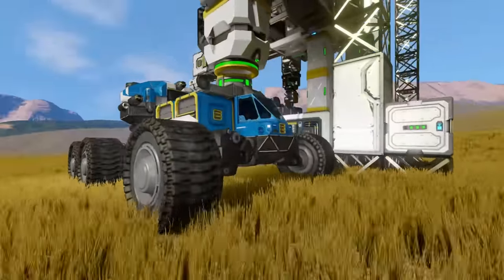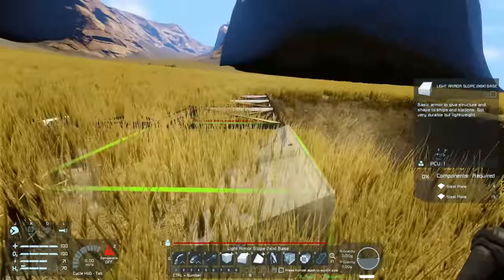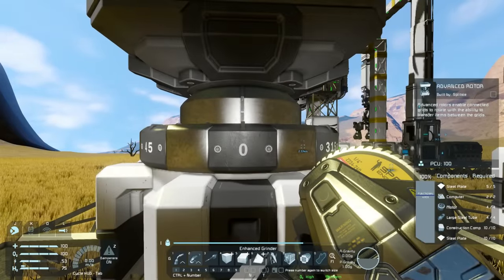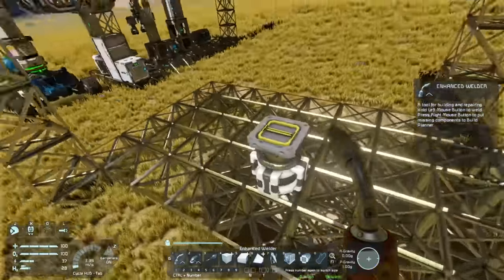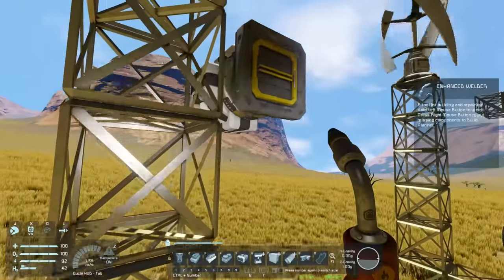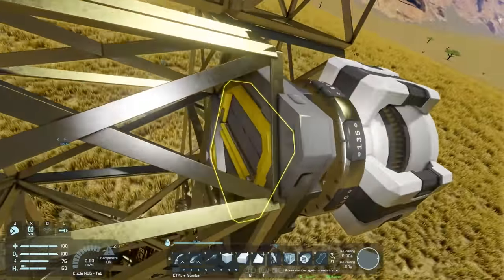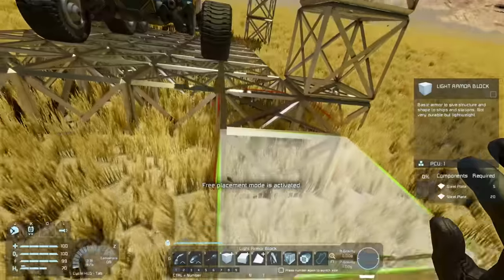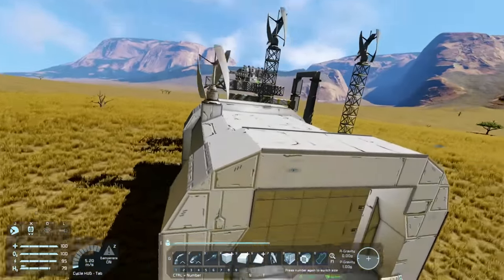Rotors and Hangar Doors - Getting Started in Survival #8 (Space Engineers tutorial)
A big thank you to my patrons who error checked the video and gave me some great suggestions on how to improve it before publishing the video. If you want to help out with making these tutorials better

New tutorials will be posted as soon as I feel they are complete but hopefully will be able to get them out about once per week.

If you've got burning questions about how to do something, ask here and I'll do my best to answer.

Music and Sound Effects by:
Space Engineers

I've started a playlist of my regularly used songs on Artlist